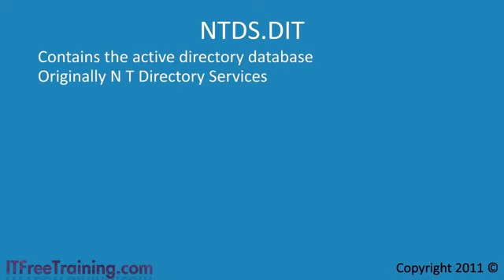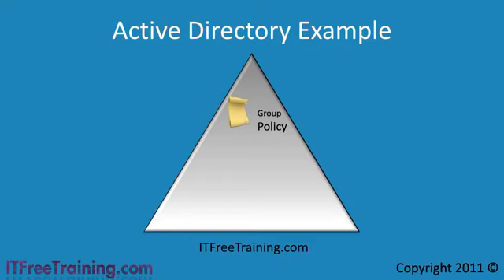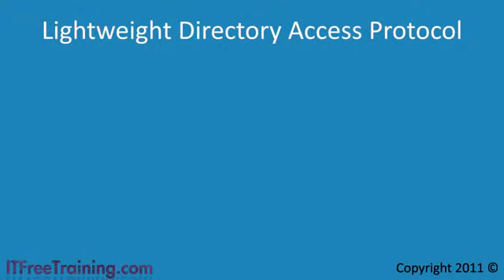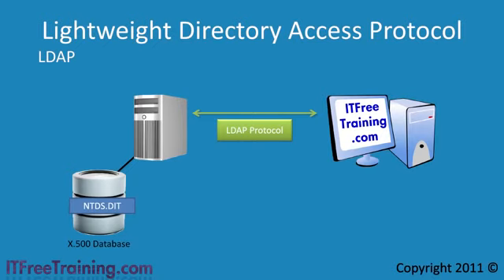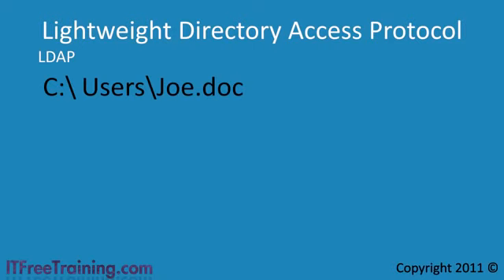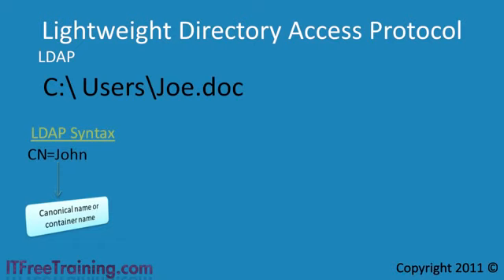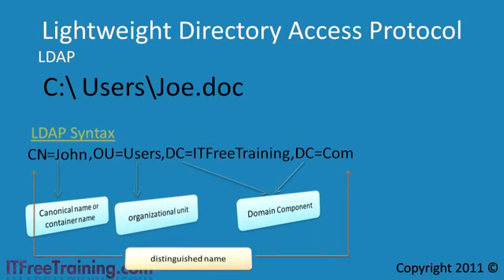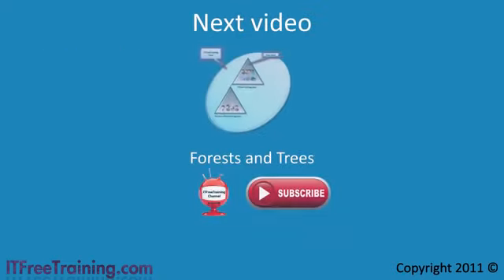MCITP 70 640 Active Directory Under The Hood